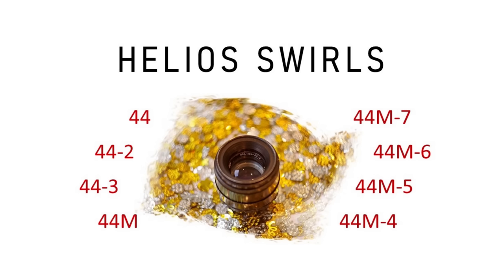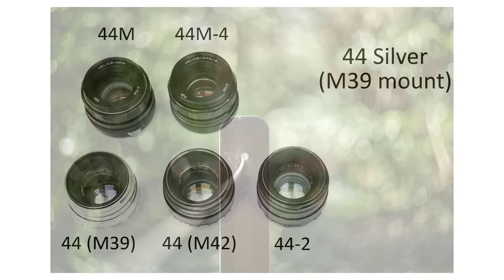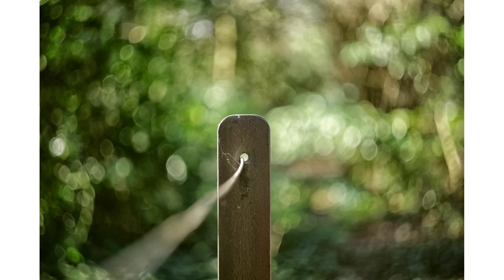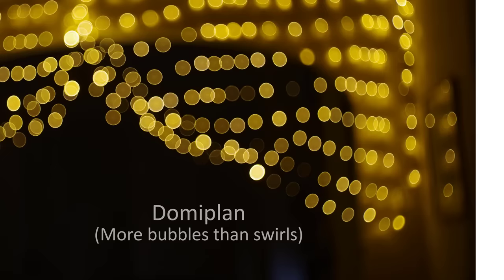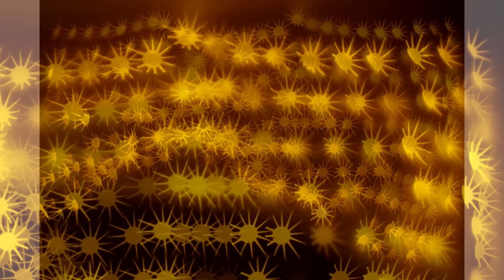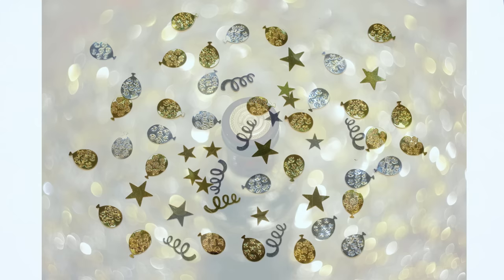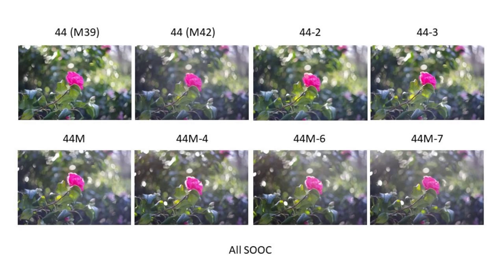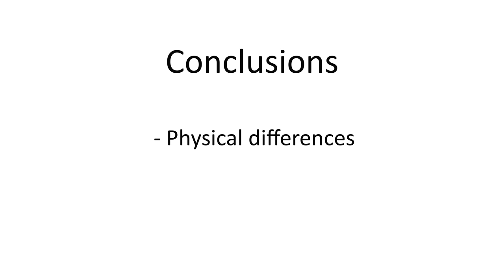Helios Swirls - A look at the 44, 44-2, 44-3, 44M, 44M-4 to 44M-7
Why/how do Helios 44-series lenses produce swirls?  And do they all swirl the same amount?

00:00  Differing views
00:51  An introduction to the different lenses
03:40  Why/how do Helios lenses swirl?
05:18  Testing the amount of swirls: 2-D
08:54  Testing the amount of swirls: 3-D
11.49  How to produce more swirls inside
13:20  So do they swirl the same amount or not?
17:13  Conclusions